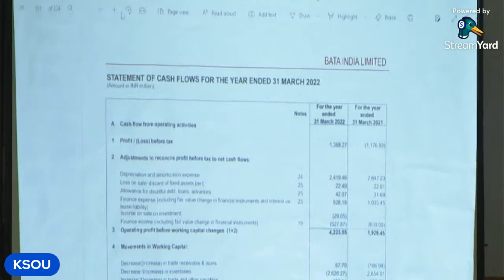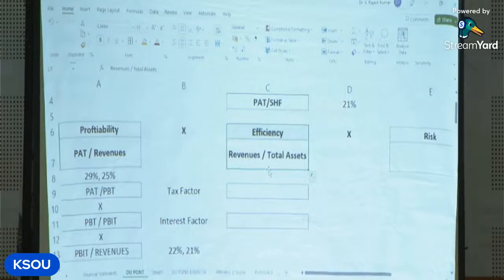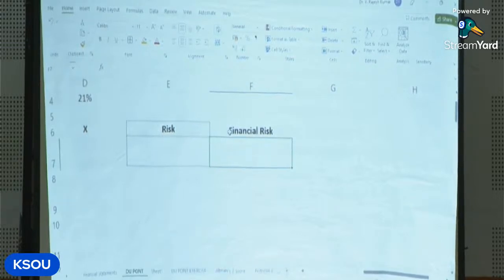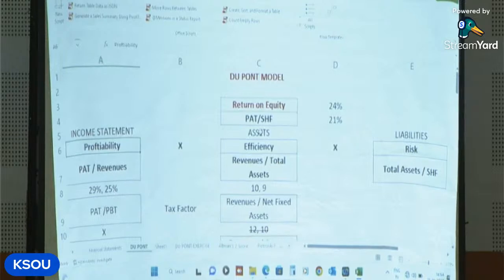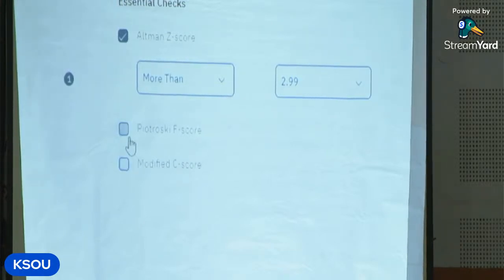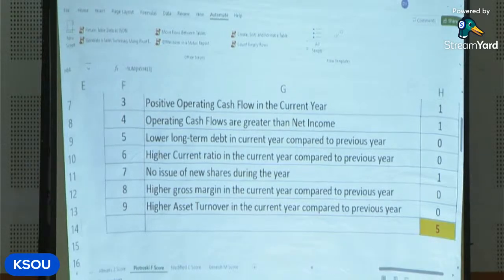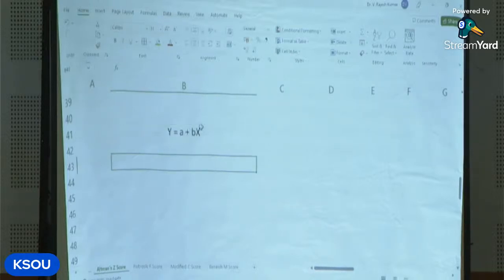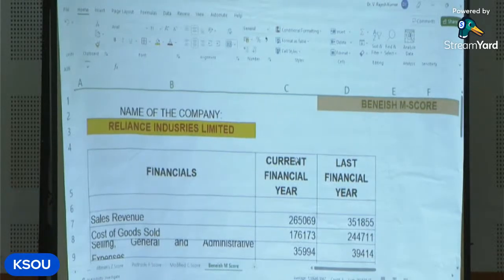ONE DAY FACULTY DEVELOPMENT PROGRAMME On "Financial Statement Analysis"